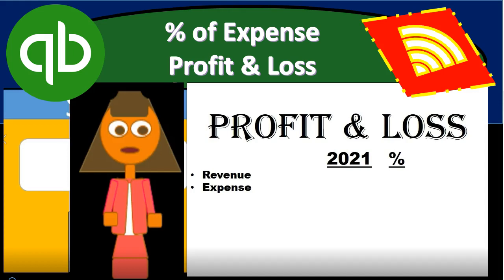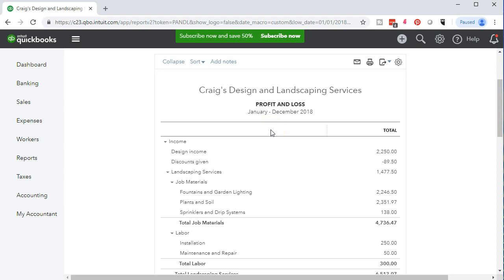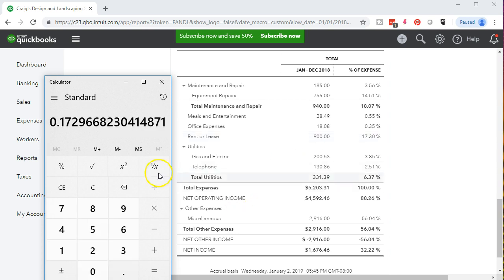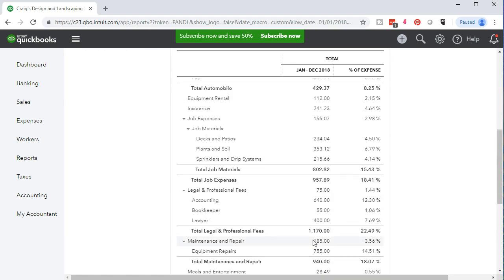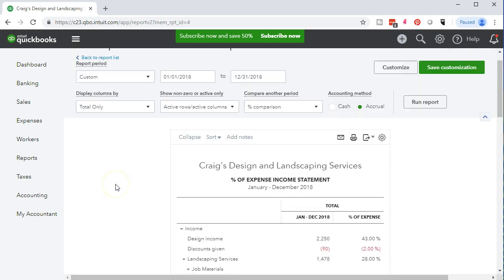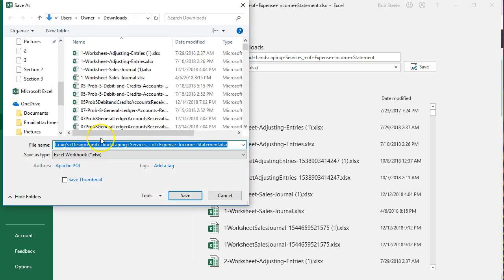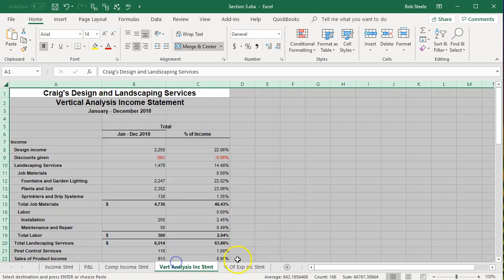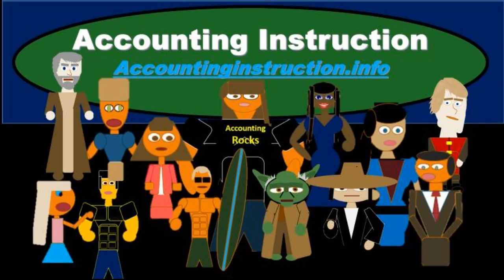QuickBooks Online 2019 % of Expense Profit & Loss